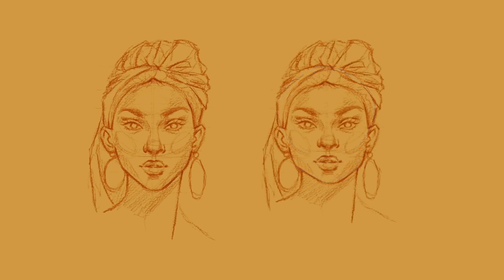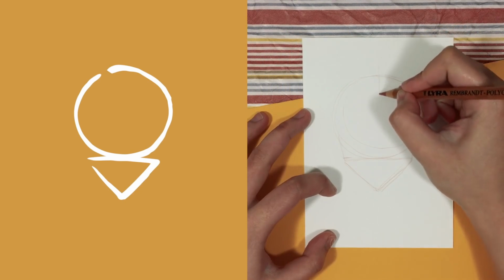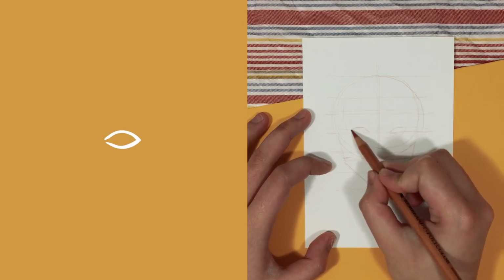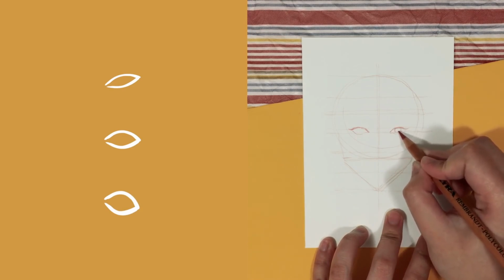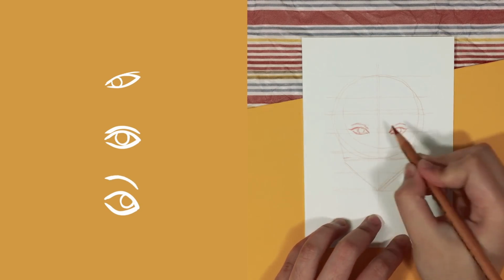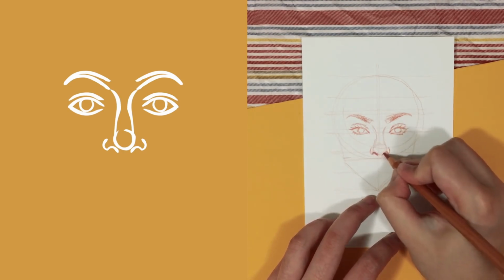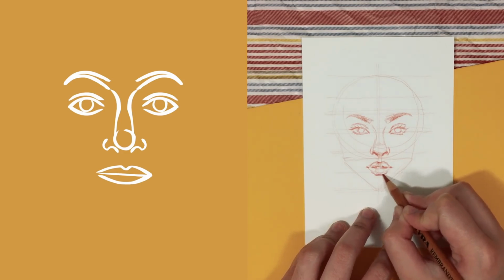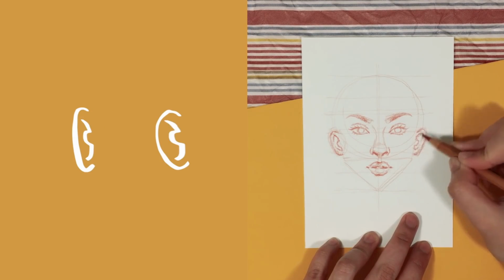Mastering Facial Features: Step-by-Step Guide to Drawing Eyes, Nose, and Mouth - Medley